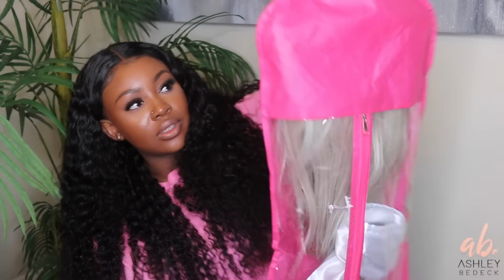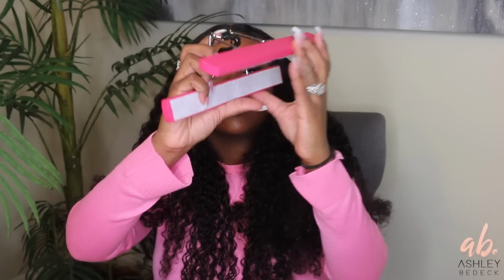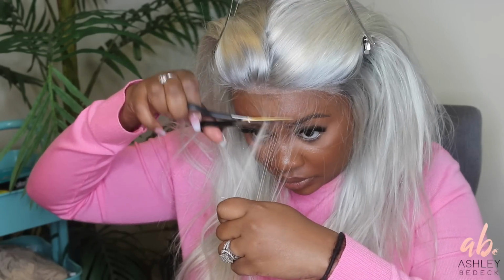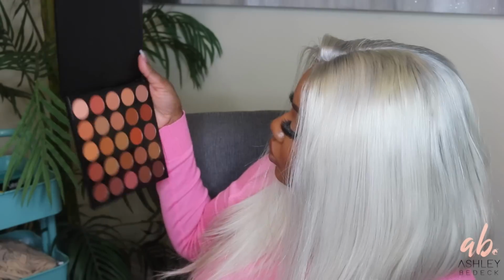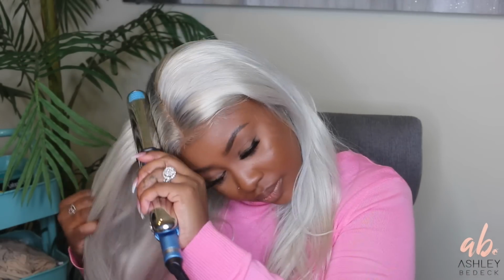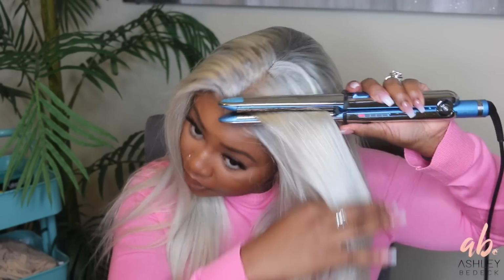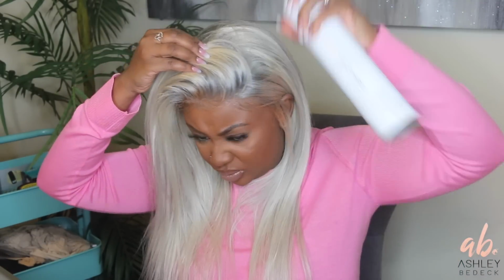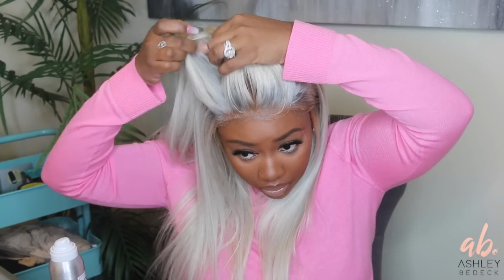ASH BLONDE Lace Wig Installed | GOT2B Glued Method | Wiglogic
PRODUCTS USED/MENTIONED:
-Got2b Ultra Glued
-Got2b Freeze Spray
-Baby Hair Brush
-Super HOT Flat Iron
-OUAI Texturizing Spray
-Sebastian Shapers
-Baby Hair Sheers

Ashley Bedeck
14900 MAGNOLIA BLVD
SUITE 56604

SMOOCHES ♡